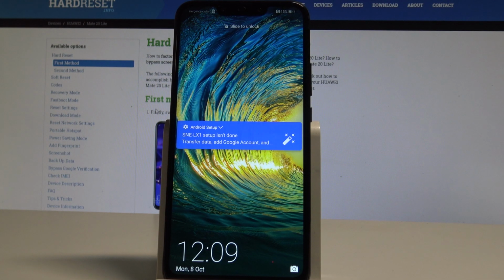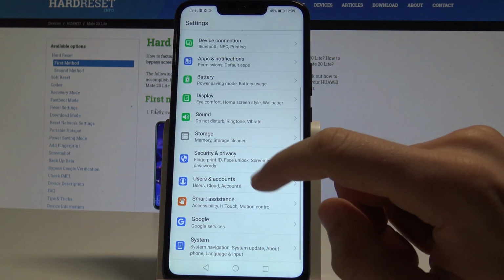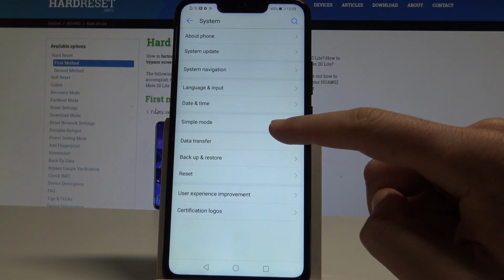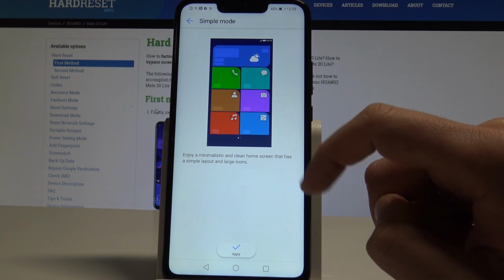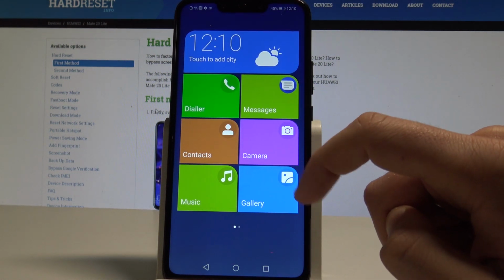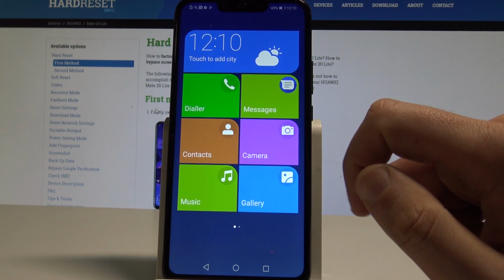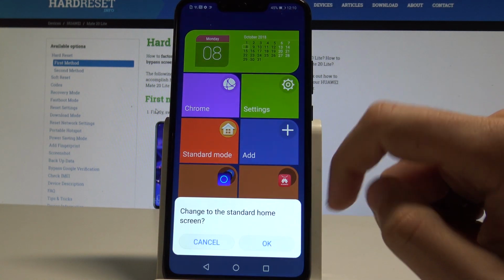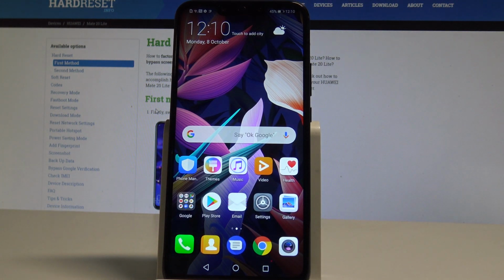Simple Mode HUAWEI Mate 20 Lite - Enter & Quit Simple Mode (Easy Mode)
How to open Simple Mode on HUAWEI Mate 20 Lite? How to use Simple Mode in HUAWEI Mate 20 Lite? How to exit Simple Mode in Honor 10? How to quit Simple Mode in HUAWEI Mate 20 Lite? How to enable Simple Mode on HUAWEI Mate 20 Lite? How to enter Simple Mode on HUAWEI Mate 20 Lite?

The easy way to enter the Simple Mode. Here you can use the Minimalistic Look for your Home Screen. This feature will show you the most important apps with large icons. Check out how to do it by watching our step by step tutorial. Let's use EMUI hidden mode called simple mode.